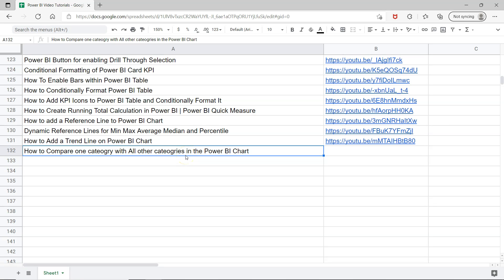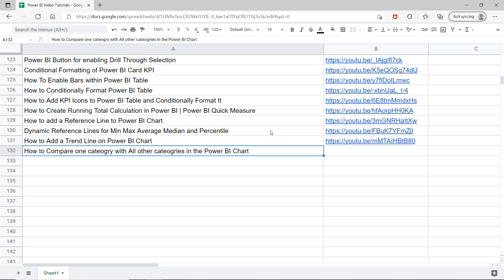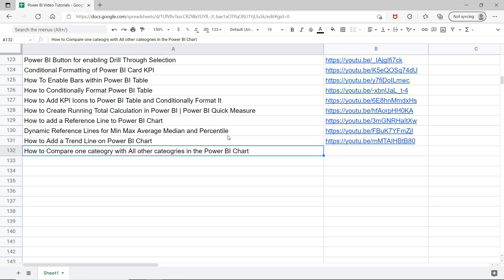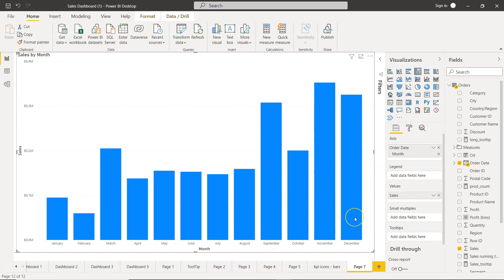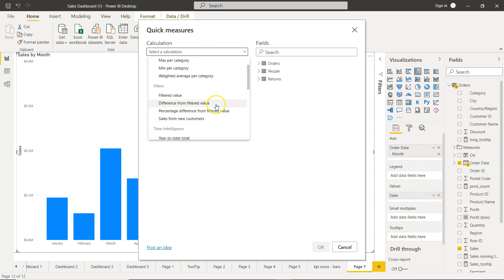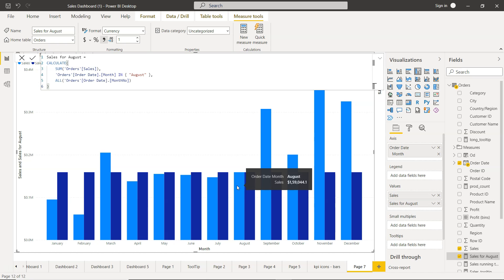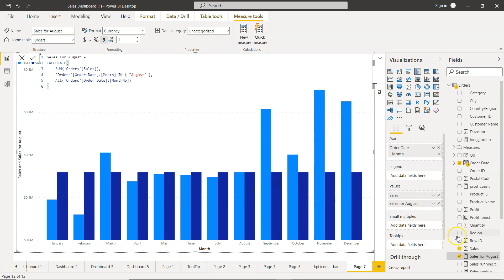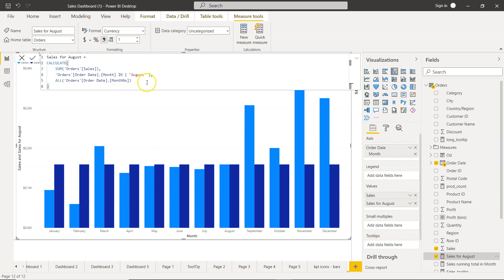How to create Power BI Calculation to compare one chart category with other chart categories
Power BI tutorial for beginners on how to create quick measure calculation that is to compare one particular chart category with the rest of the categories of the chart.